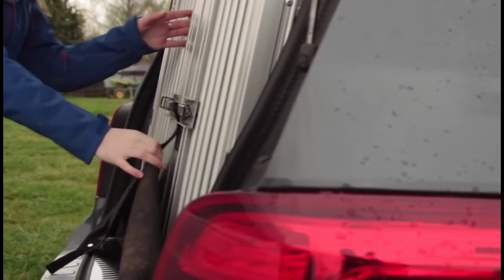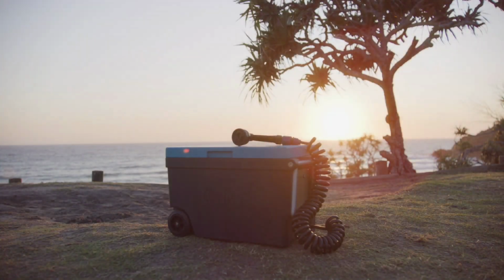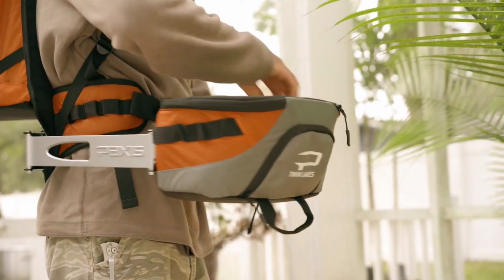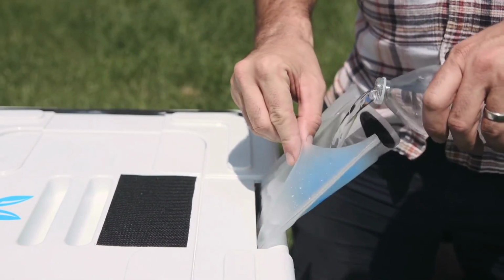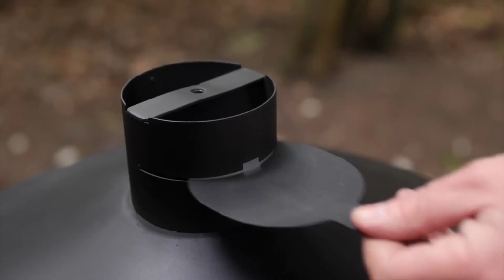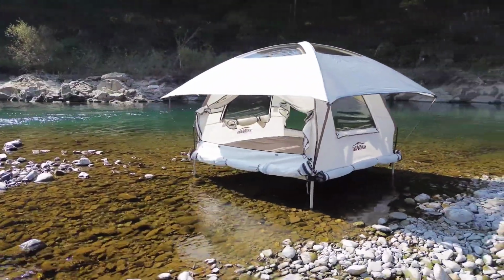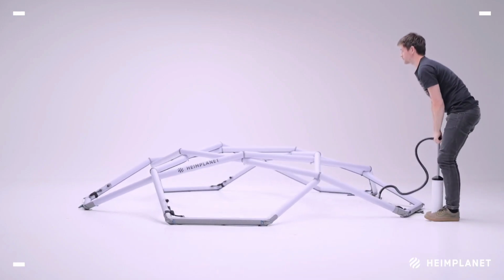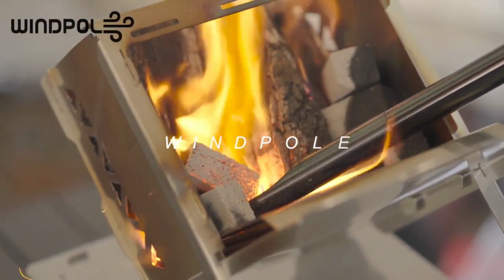Smart Camping Gears You Never Knew Needed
Discover the future of outdoor adventures with this enlightening video showcasing a range of smart camping gears that will revolutionize your camping experience. From high-tech, compact gadgets to ingenious multifunctional tools, this video introduces a lineup of innovative camping essentials you never knew you needed. Elevate your outdoor escapades with these intelligent and practical solutions designed to enhance convenience and enjoyment in the great outdoors.

TIME STAMPS
00:00 - Intro
00:07 - EMUK Air-Lift
00:42 - Tanky
01:23 - ENSUITE
02:00 - Paxis Backpack
02:44 - Fenik
03:26 - Aquaforno
04:24 - THEDOOKAN Loft Penthouse
05:26 - HEIMPLANET The Cave XL
06:08 - WindPole

All of my videos falls under “Copyright fair use” as i took my time in creating & scripting a whole new idea and editing them in, which provides a new meaning with each video, adding my own significant value and in no way does my videos relate to the original videos as I took parts and bits of the original video and made them for a completely new topic on my video.